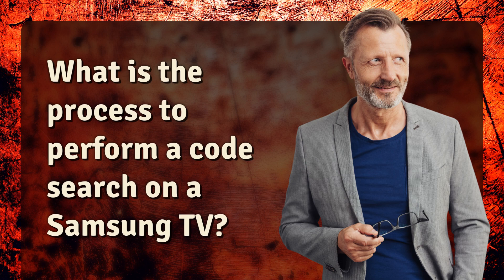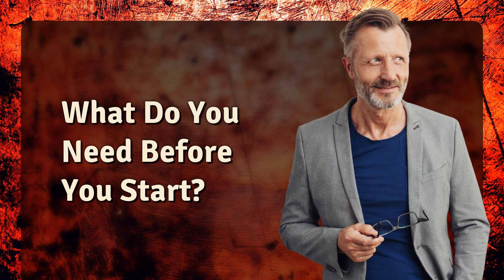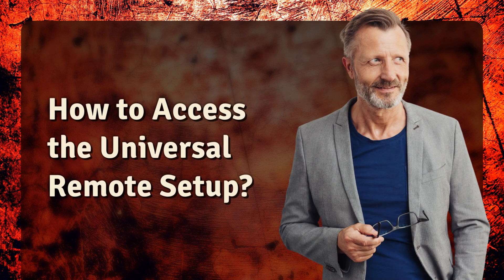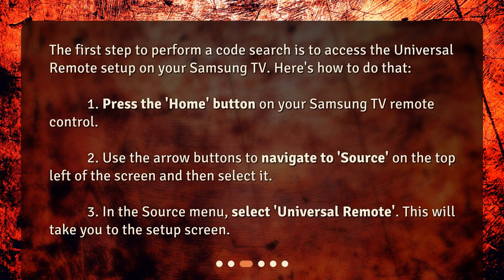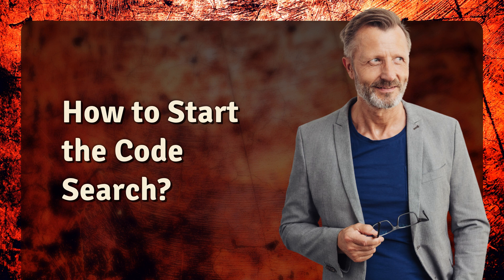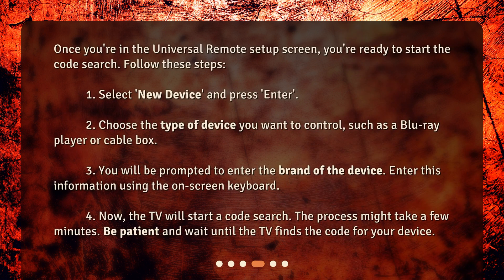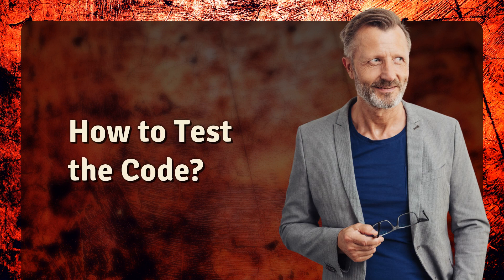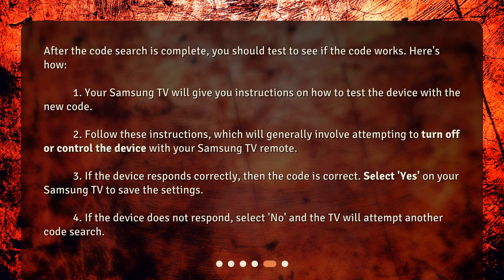What is the process to perform a code search on a Samsung TV?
Code Search on a Samsung TV: Your Step-by-Step Guide • Learn how to perform a code search on your Samsung TV in this step-by-step video guide. Whether you're setting up universal remote controls or troubleshooting connectivity issues, this process is essential. Discover what you need before you start, how to access the Universal Remote setup, start the code search, and test the code. Follow along and become a pro at code searching on your Samsung TV!

00:00 • What is the process to perform a code search on a Samsung TV?
00:20 • What Do You Need Before You Start?
00:40 • How to Access the Universal Remote Setup?
01:13 • How to Start the Code Search?
01:52 • How to Test the Code?